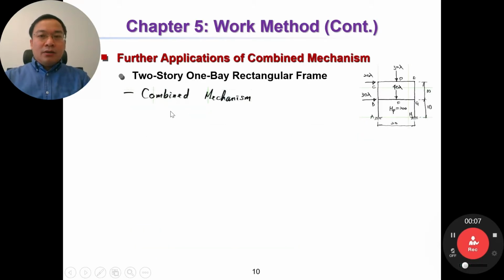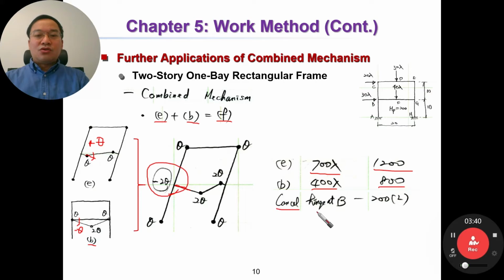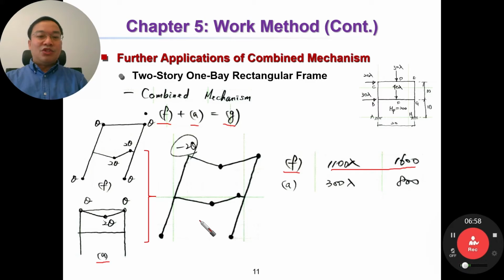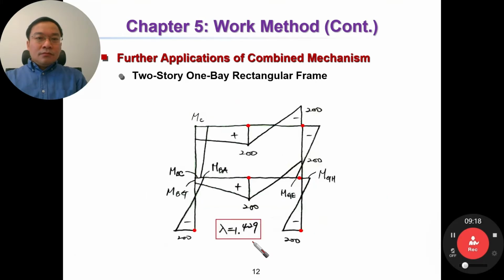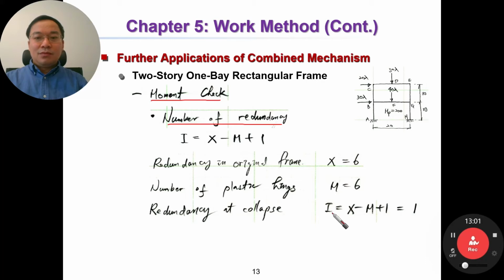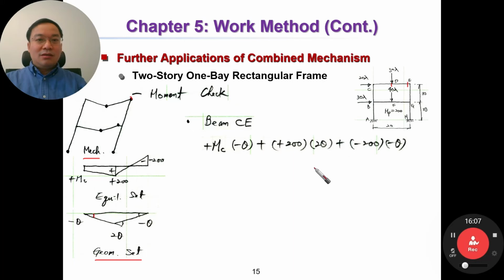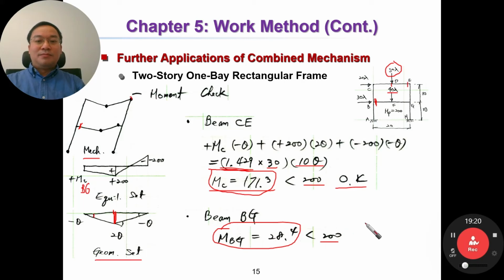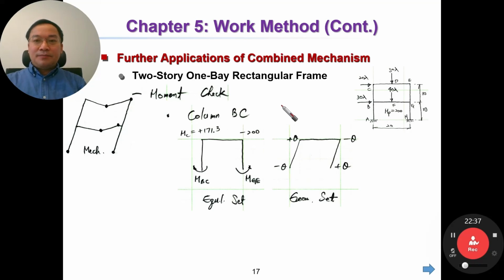Plastic Analysis and Design//Lec. 11-2//Work Method: Combined Mechanism (cont.)